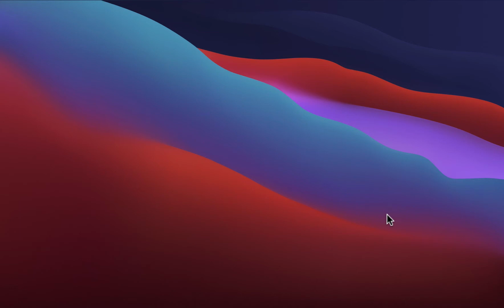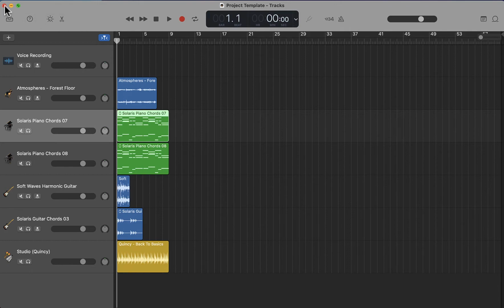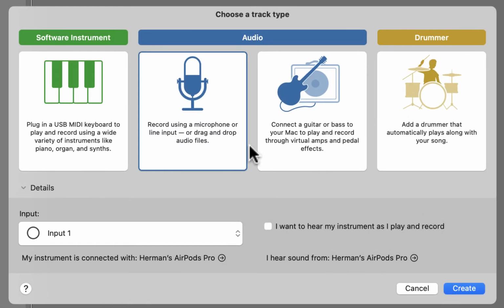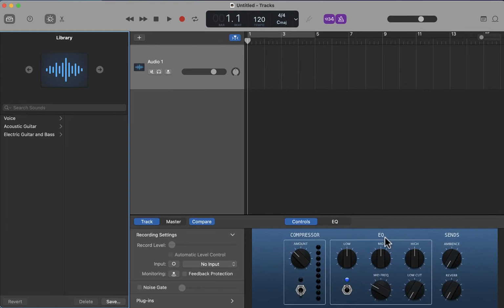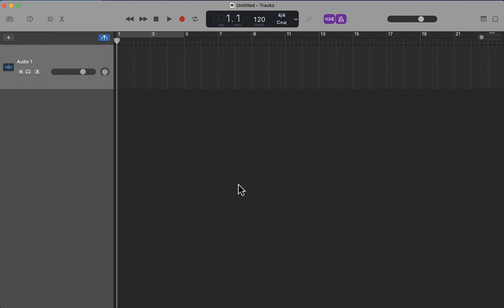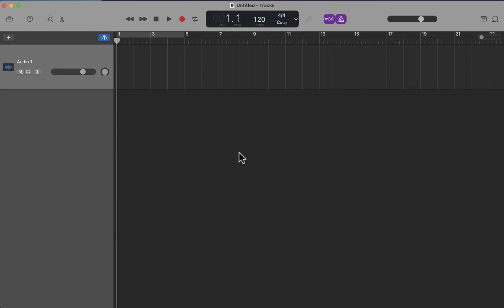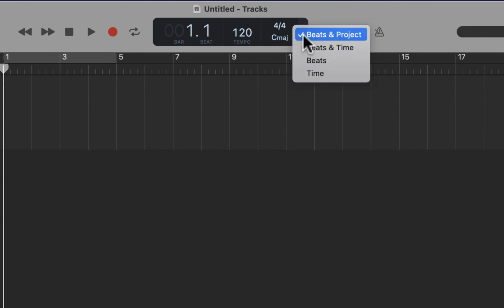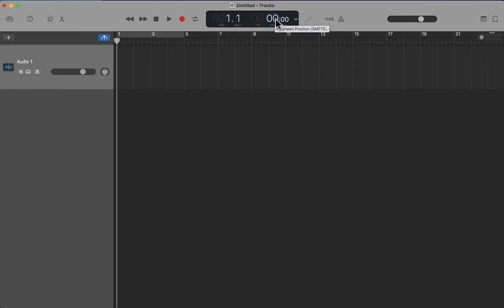GarageBand on the MacBook: Getting Started - Initial Set Up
Some options to make your initial project easier to navigate.